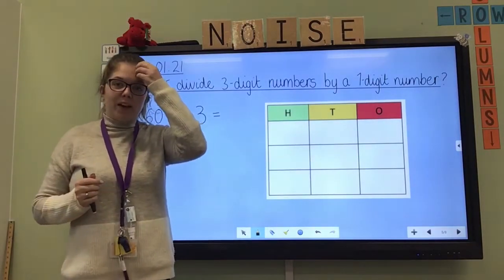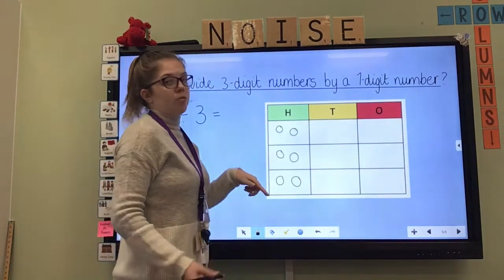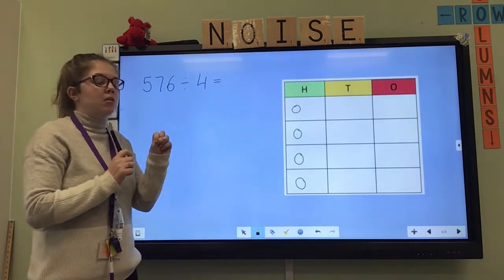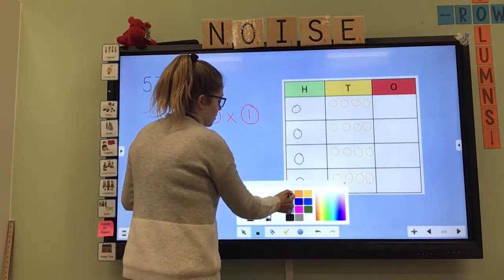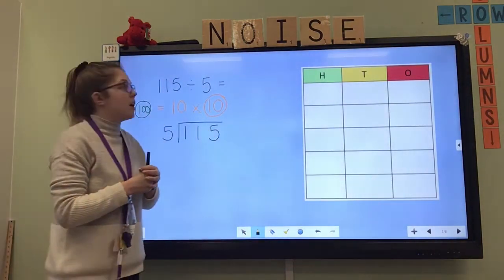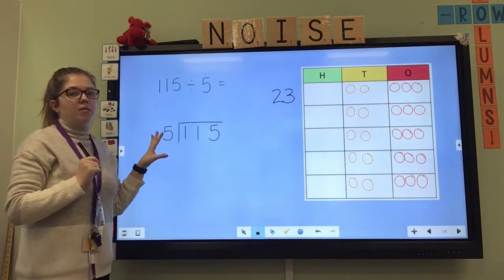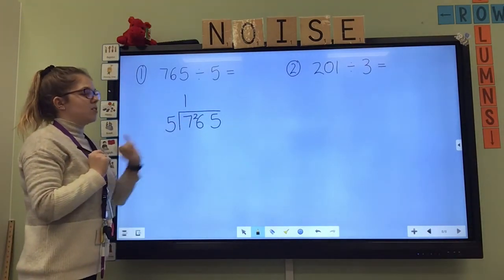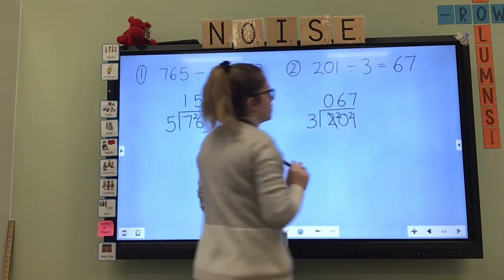Year 5 Maths Tuesday 19th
Dividing 3 digit by a 1 digit number